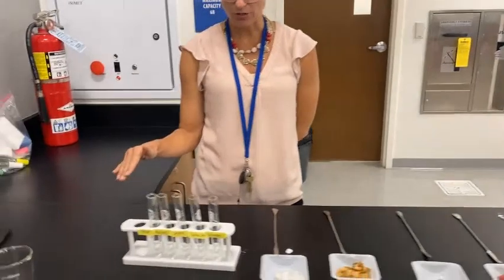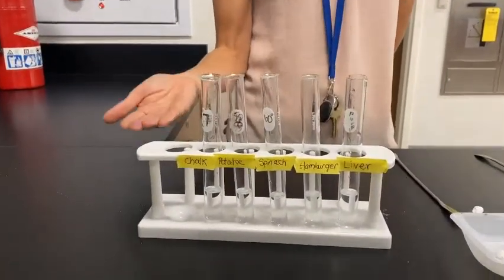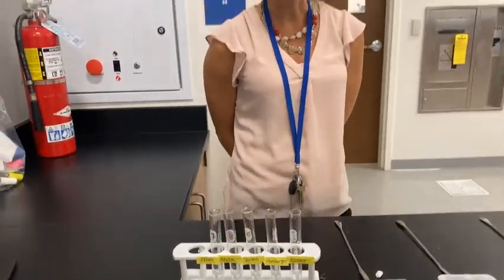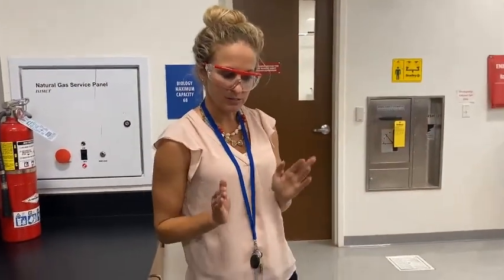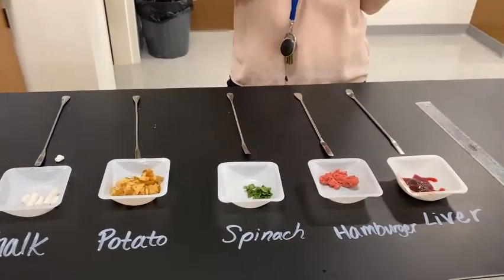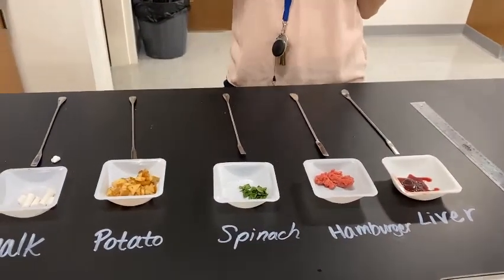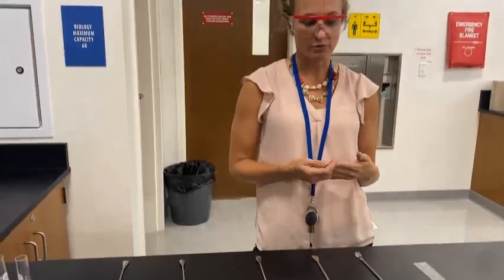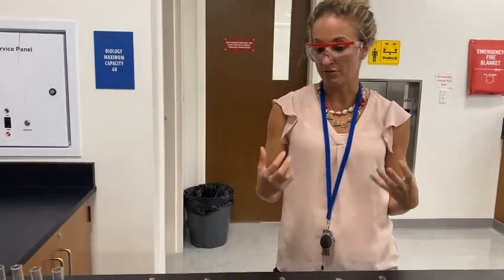Enzyme Lab - Part 1